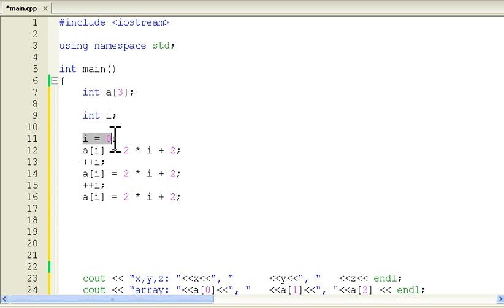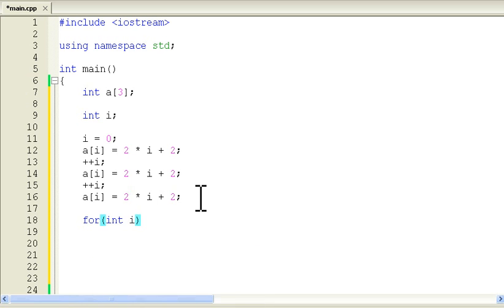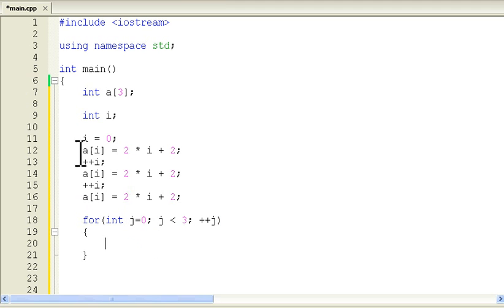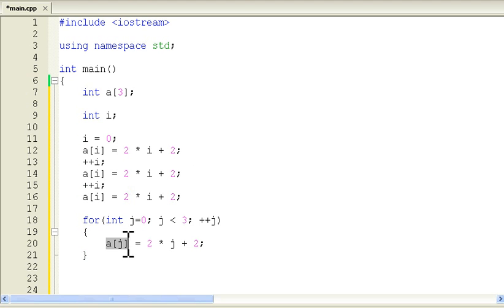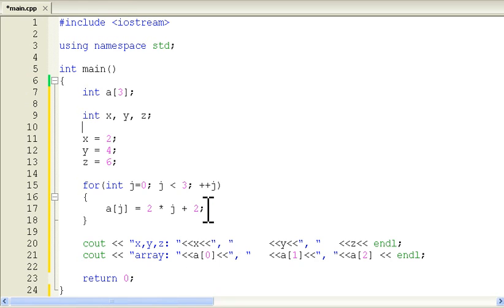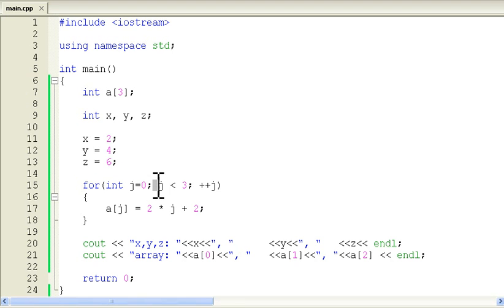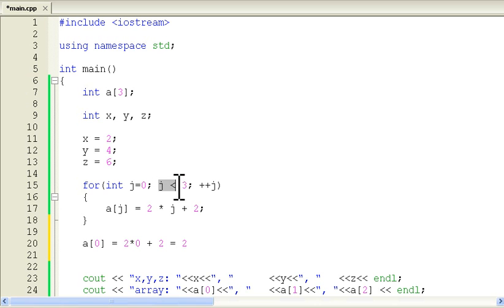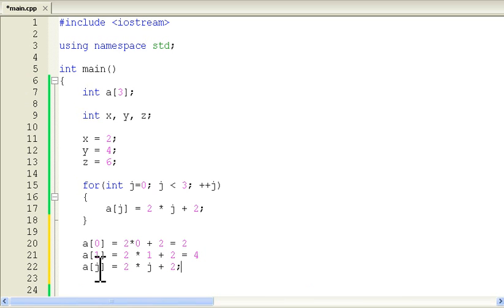C++ Programming tutorial: Arrays - part 3/3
C++ arrays. Integer array used as an example. Detailed description to beginners what is an array and how/why to use it. Three parts, Part 1. Any questions?